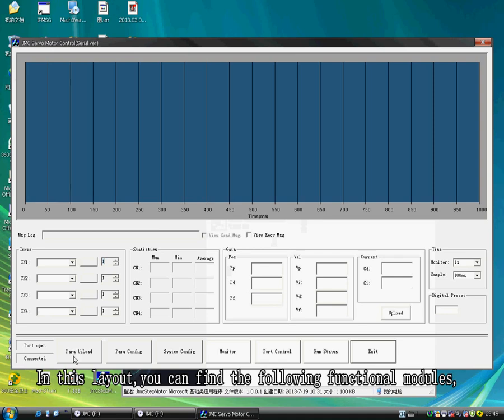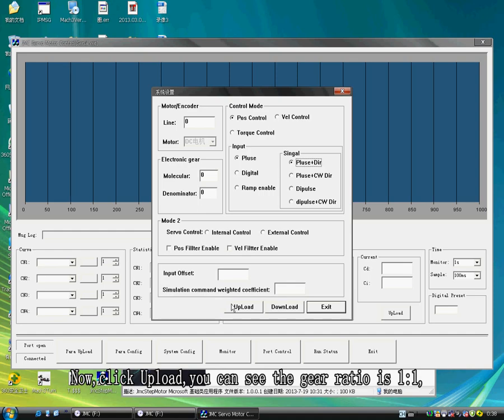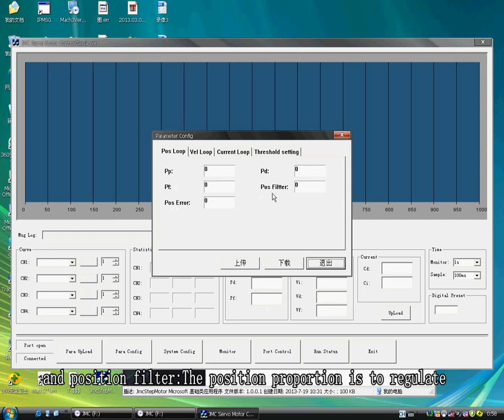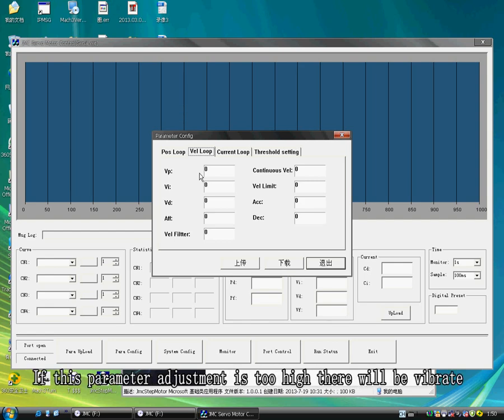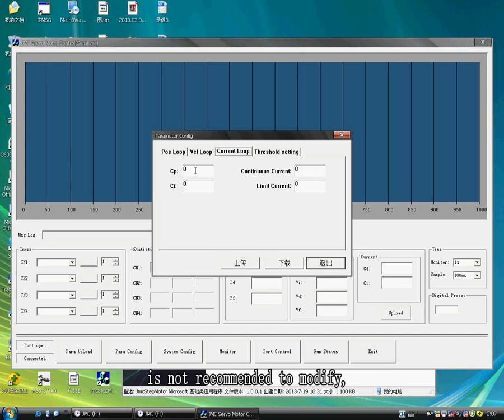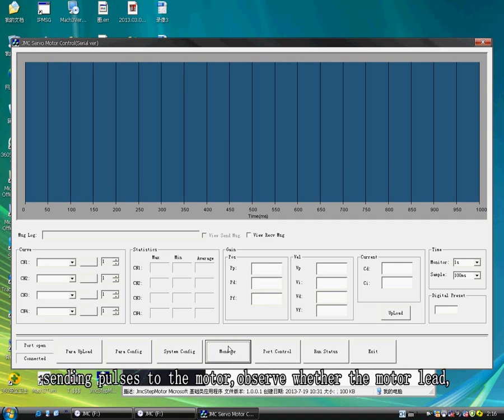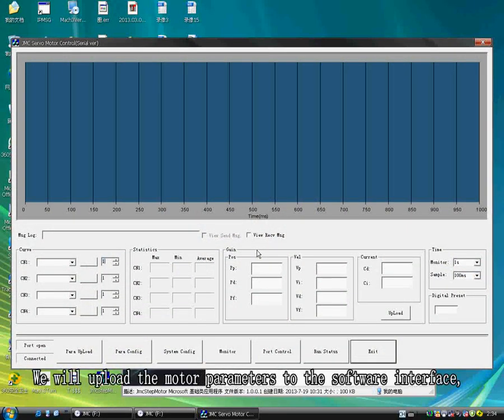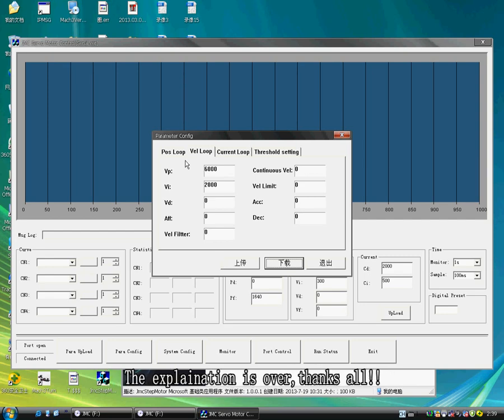Low voltage servo Video introduction